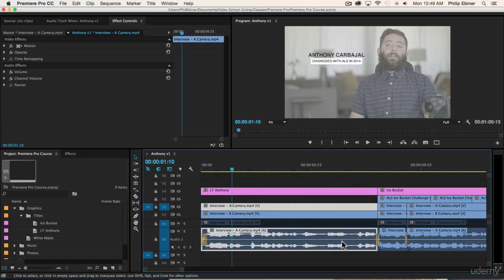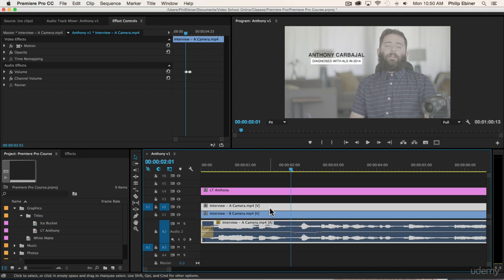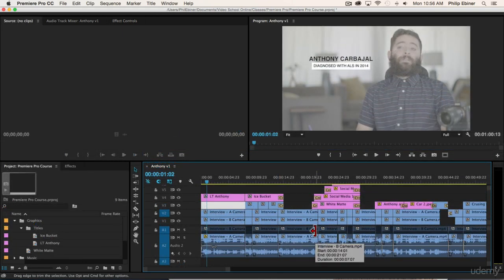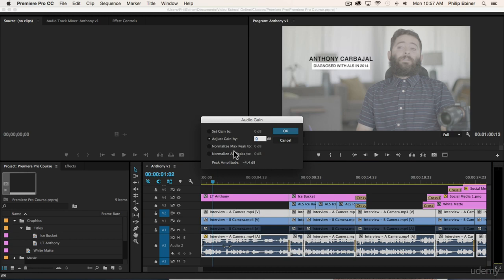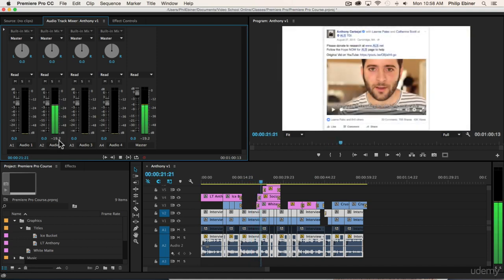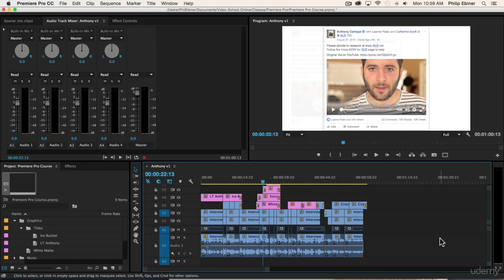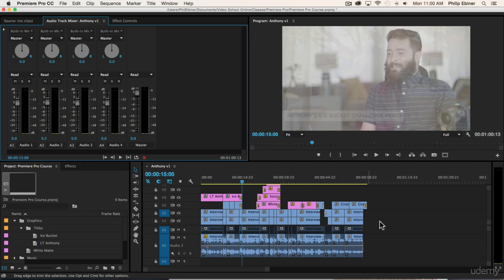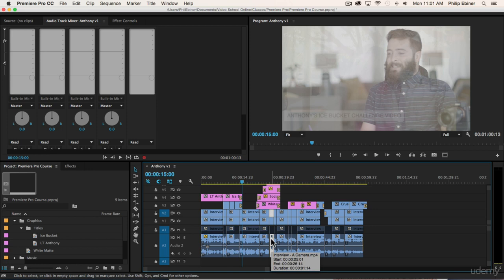1 Adjust Audio Levels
1  Adjust Audio Levels